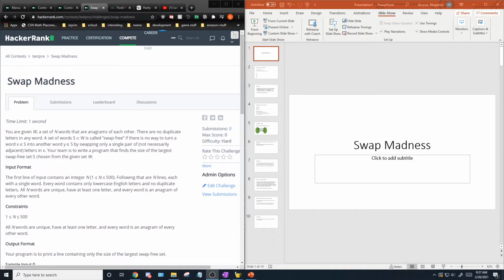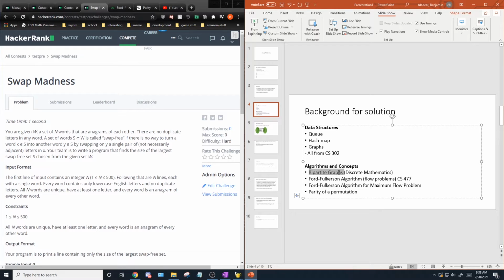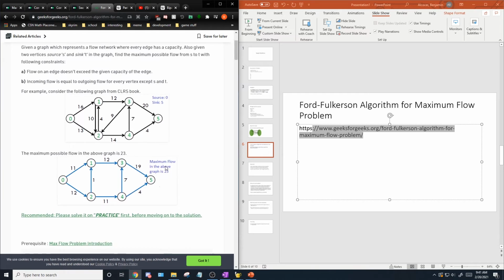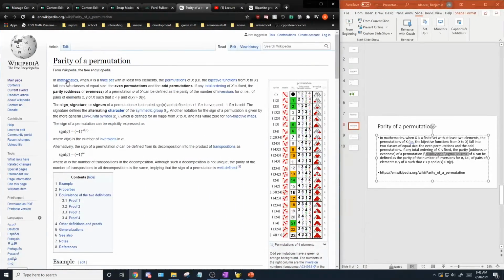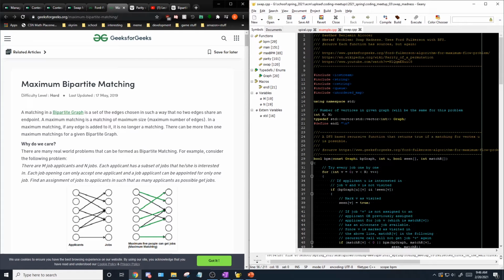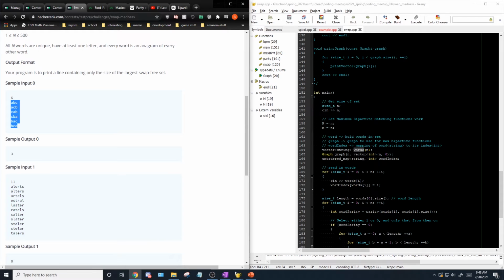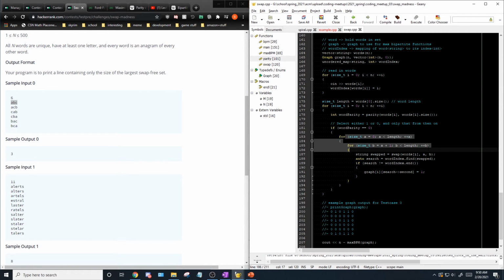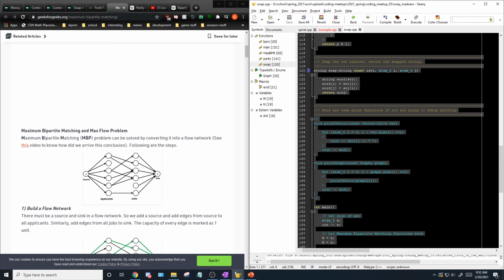Spring2021 Preliminary Contest: Swap Madness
From UNLV ACM's Preliminary 2021 Contest

The contest should still work, but as for the future, I am not sure how long that contest will be valid in their systems.